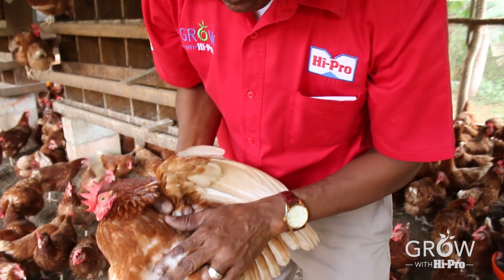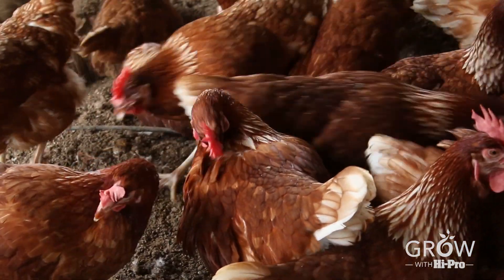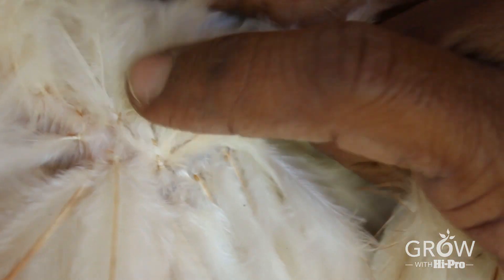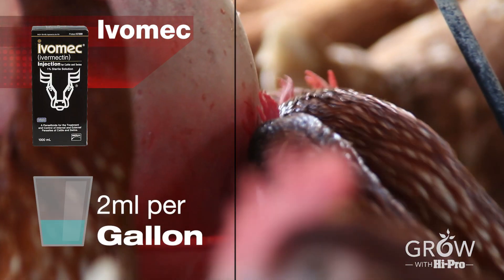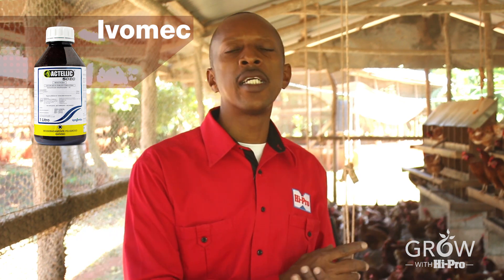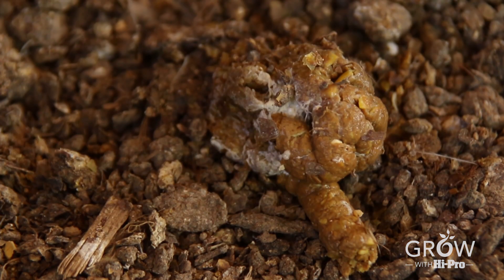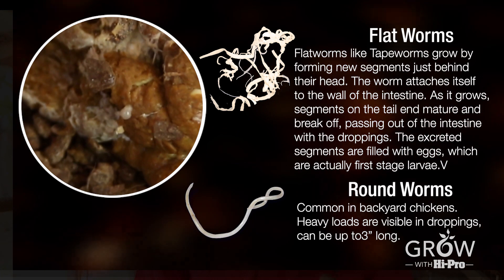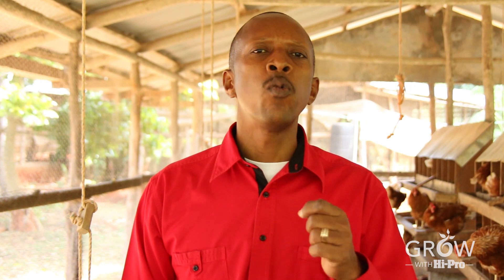Lice & Worms in your Layer Flock: Detection & Treatment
Lice and Worms in your flock will negatively affect egg production.  Learn how to identify when your birds are affected by pests, and what is required for their effective treatment.